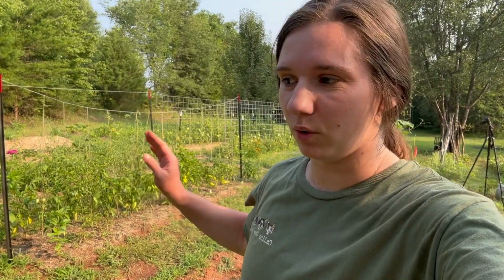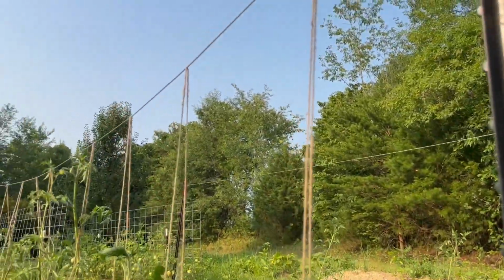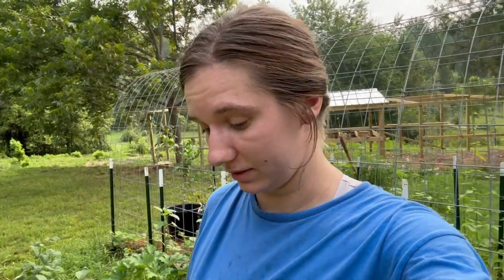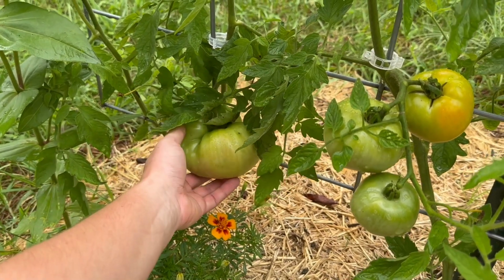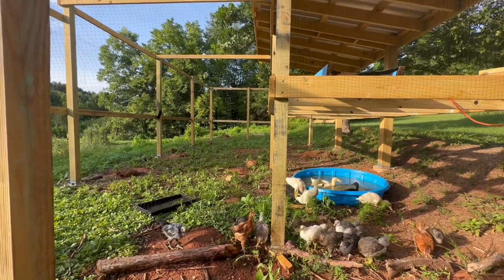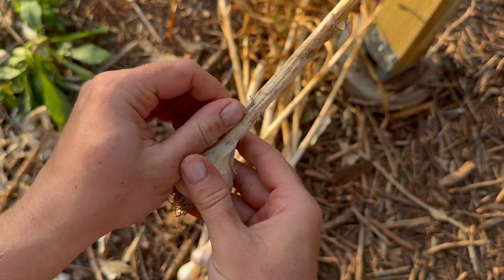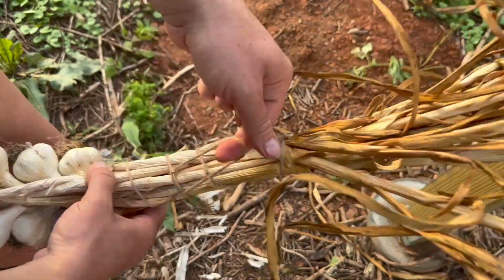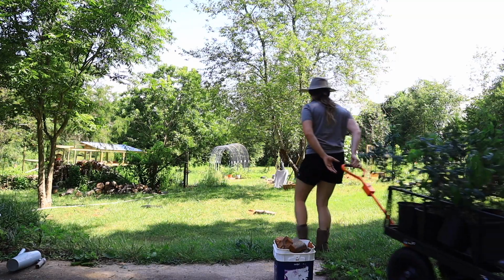How to Braid Garlic | Daily Rhythms | Homestead Vlog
Welcome to Calico Cow Acres, we're Mickayla and Taylor! We have a new-to-us 8 acre homestead in the foothills of North Carolina. Our homestead used to be a functioning farm turned landfill, and we're working to transform it into our dream property!

Our Seed Starting Guide and Garden Planner is available on our site - go check it out (linked below)!

About The Calico & The Cow:
We're Mickayla and Taylor & Calico Cow Acres is the culmination of years of dreaming, wondering what our purpose on this Earth is and how we can make an impact. We’ve been figuring out our passions, testing out avenues that didn’t quite suit us - until we made our way to this overgrown, abandoned farm in the foothills of North Carolina.